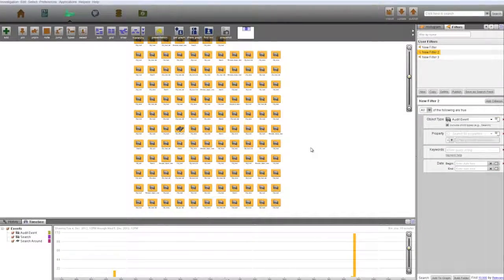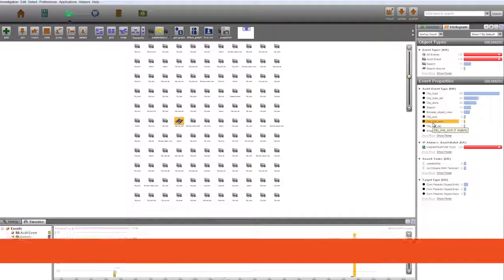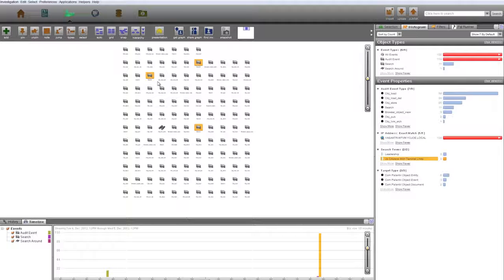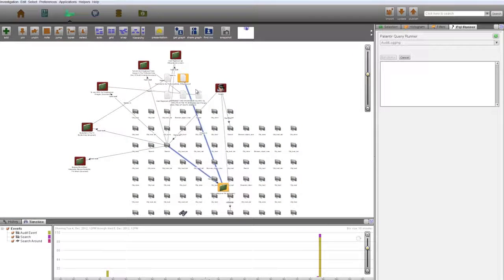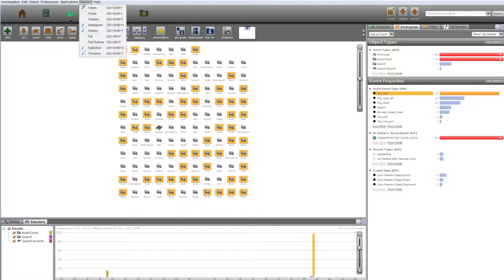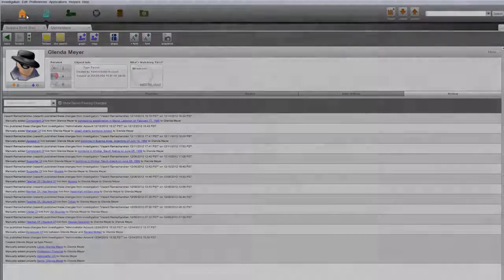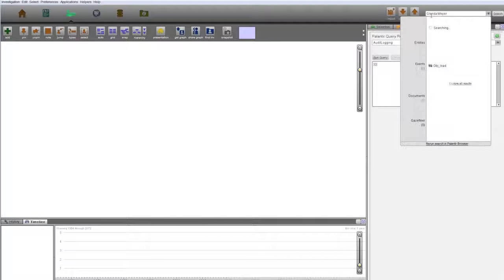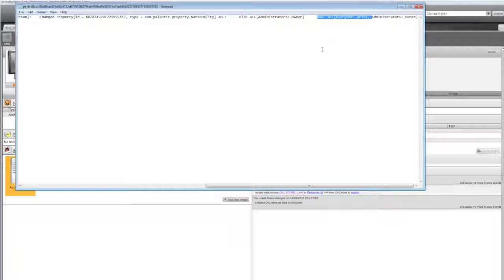video 2019 10 5 17 31 15 954 zUj